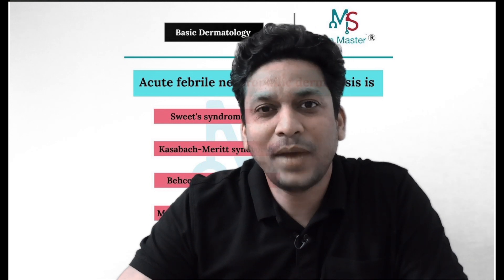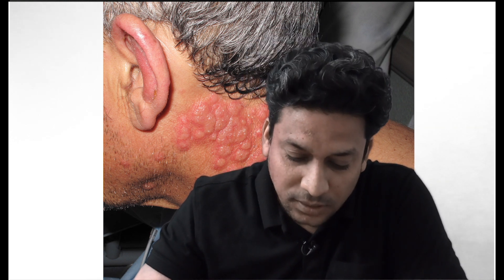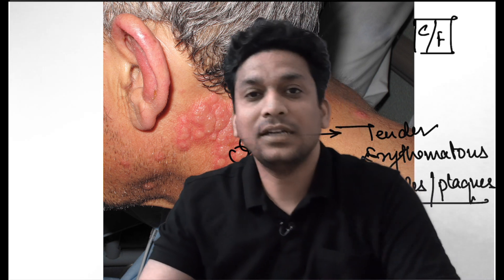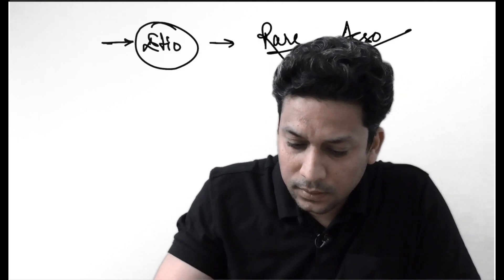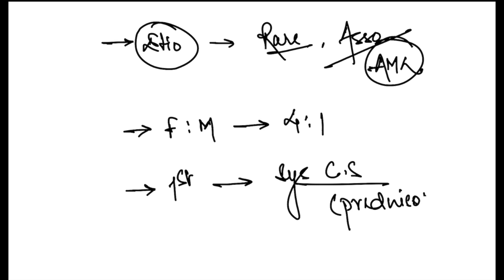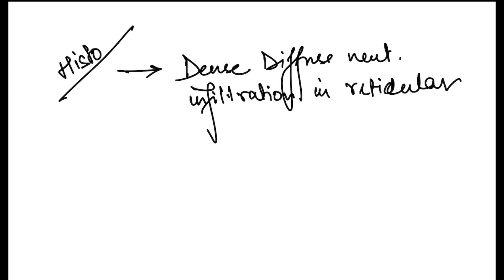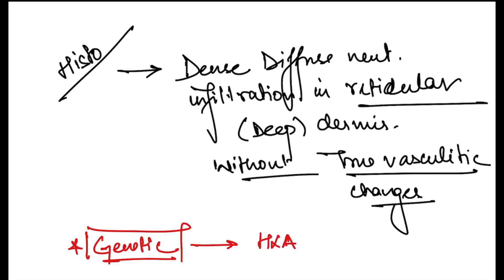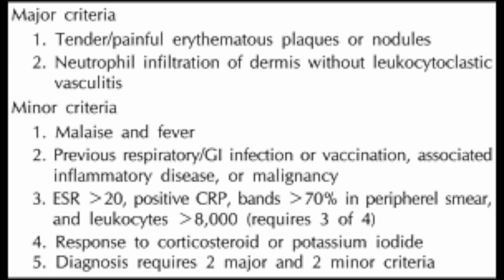2 MINUTES DERMATOLOGY : SWEET SYNDROME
2 MINUTES DERMATOLOGY : IMAGE BASED QUESTION DISCUSSION